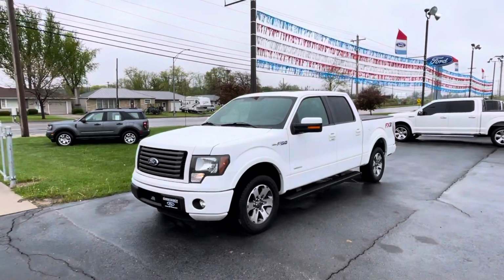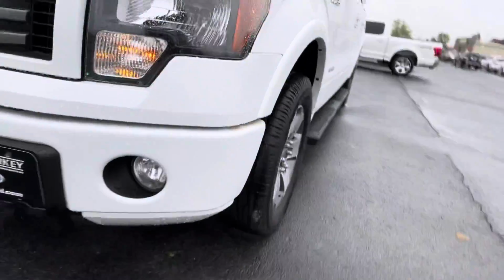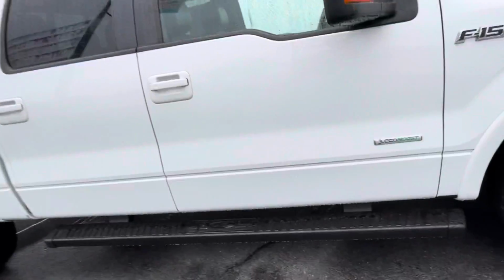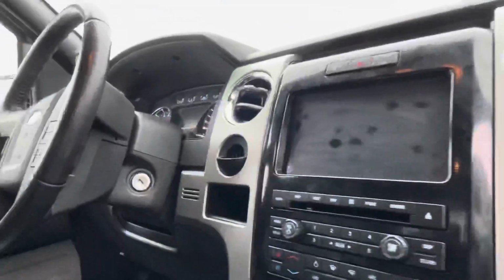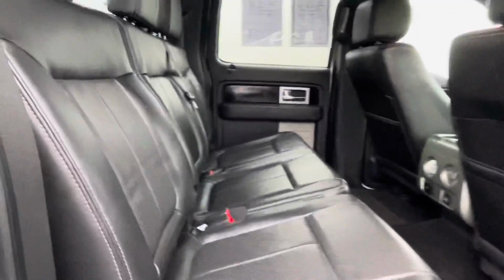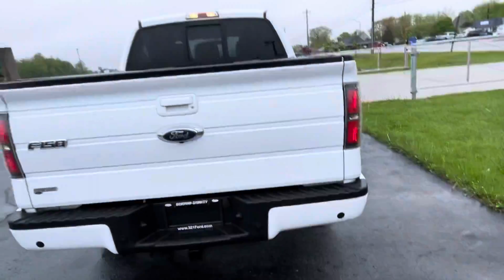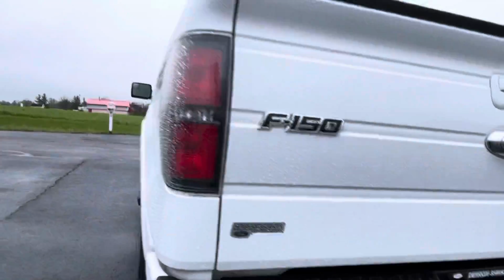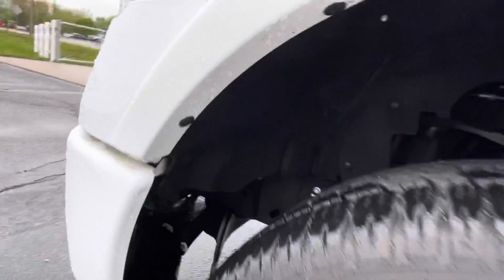2012 F-150 FX2